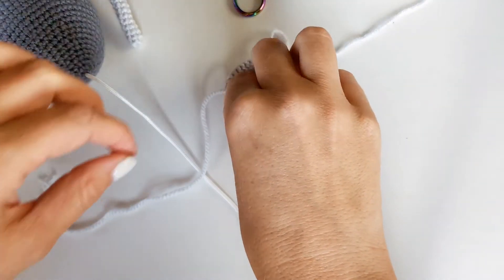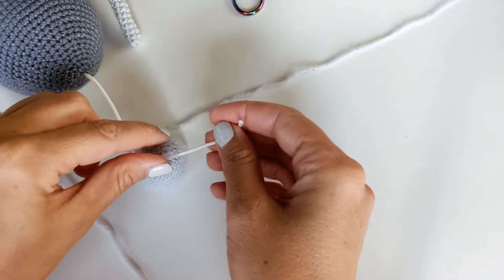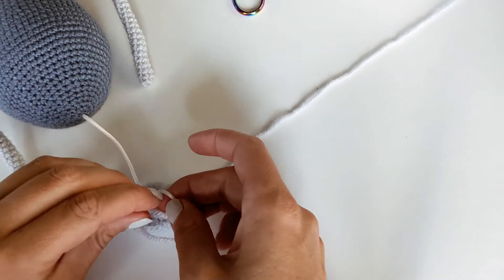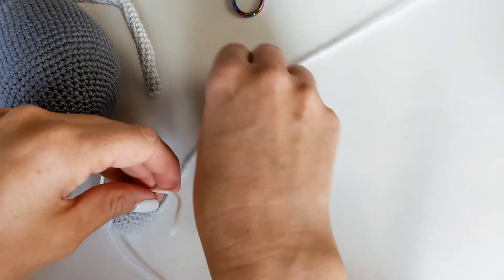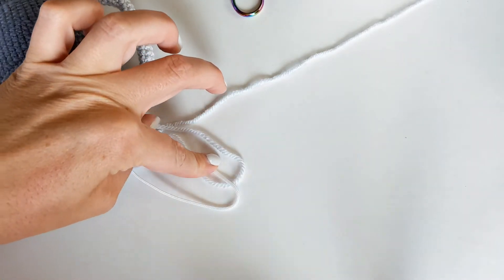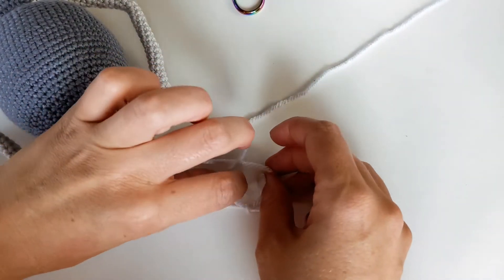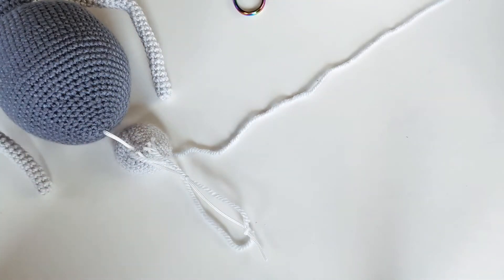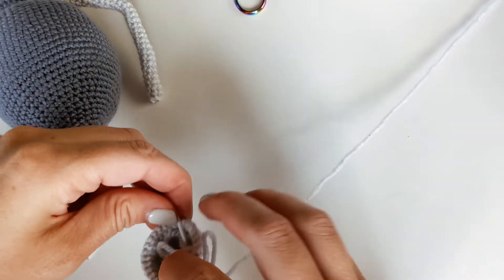Amigurumi - Securing pull string music box to ball.